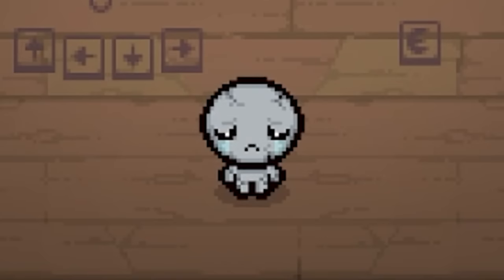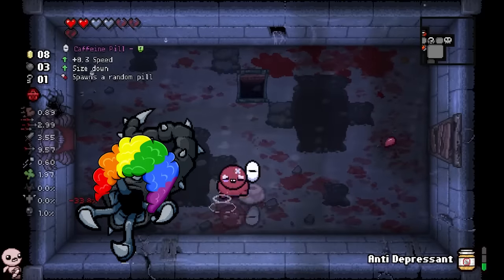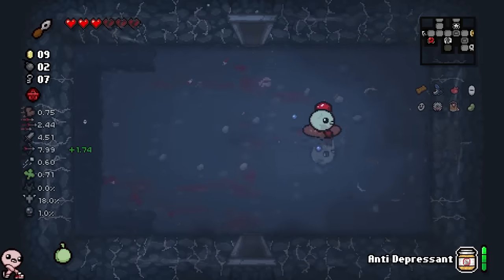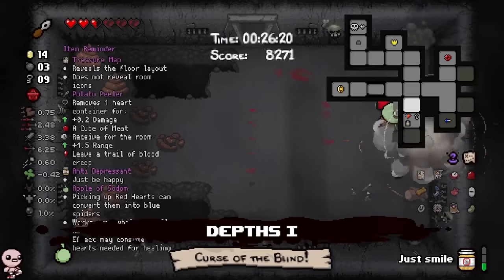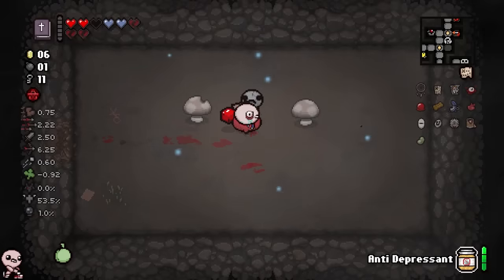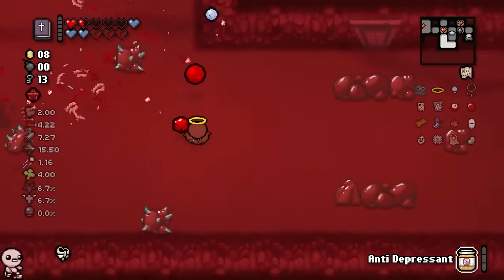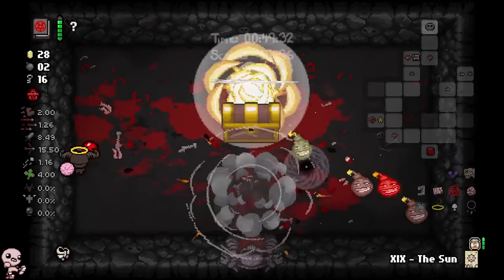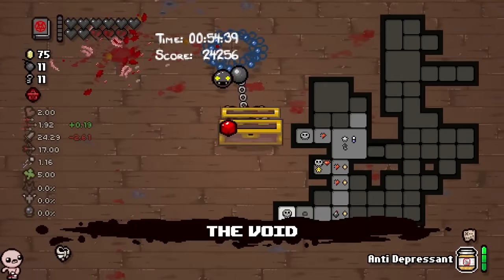This ROCK BOTTOM Character Is Depressing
the greatest death item in the history of isaac